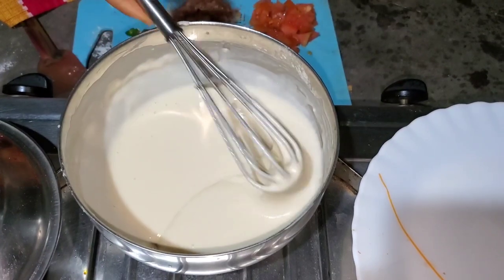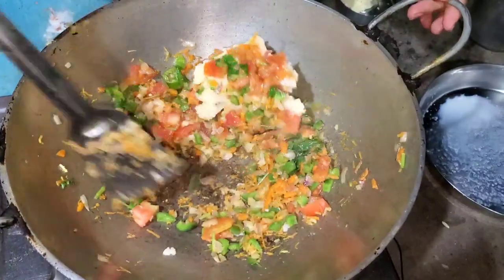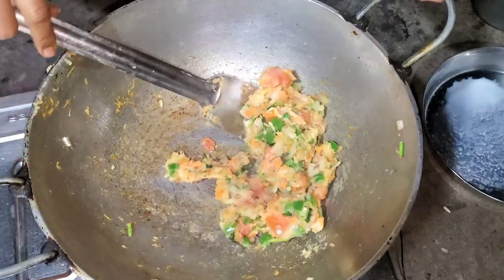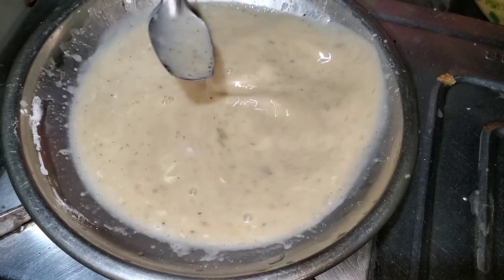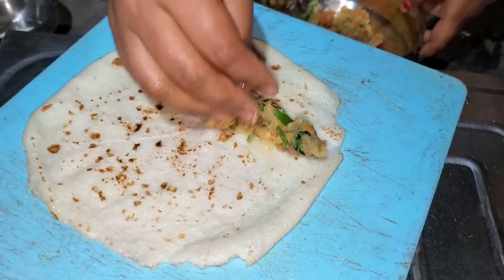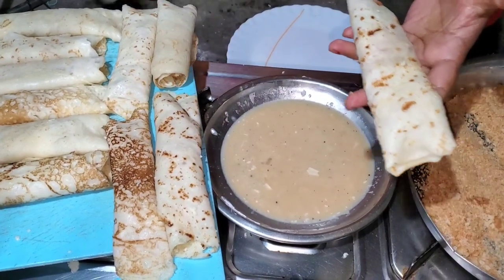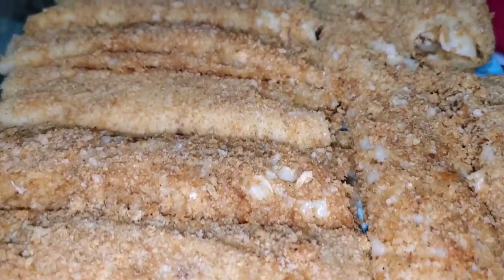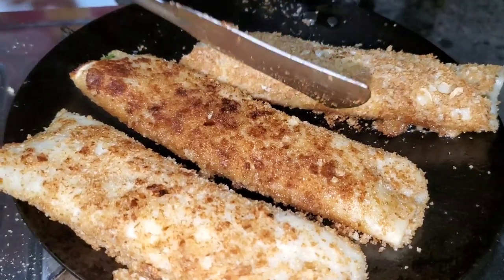একদমই অন্যরকম আর আলাদা স্বাদের আলুর পিঠা রেসিপি | Delicious Potato Recipe | Pitha Recipe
নতুন স্বাদের একদমই অন্যরকম আর আলাদা আলুর পিঠা রেসিপি | Delicious Potato Recipe | Pitha Recipe